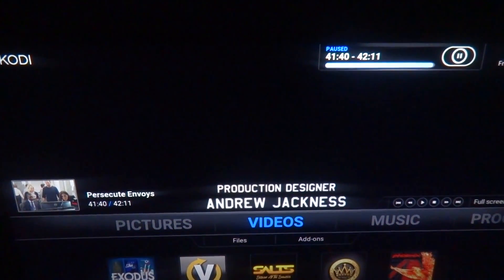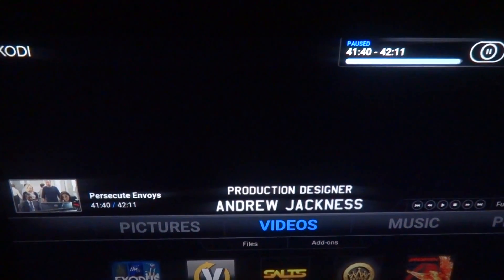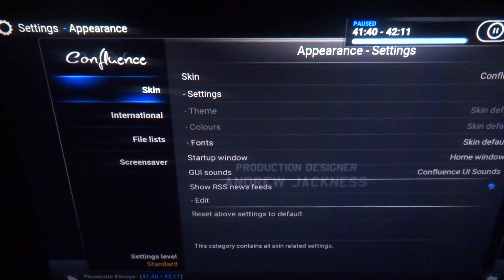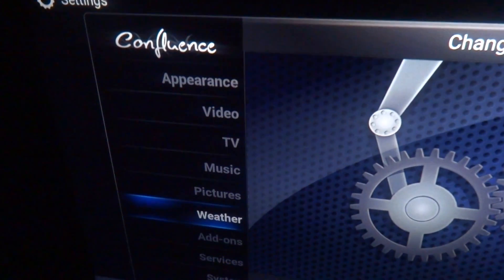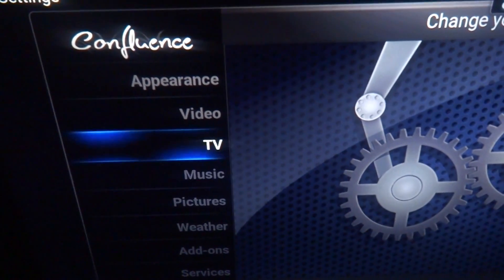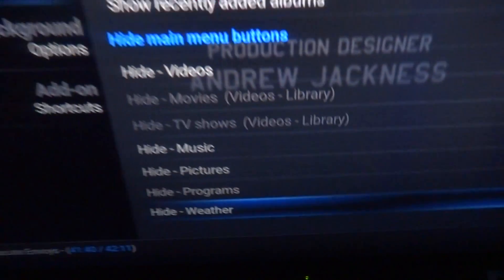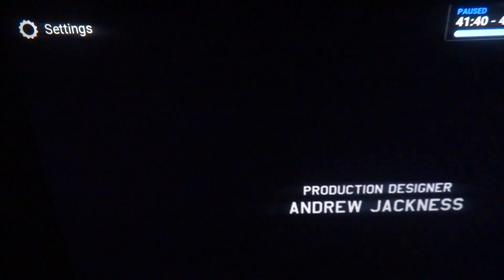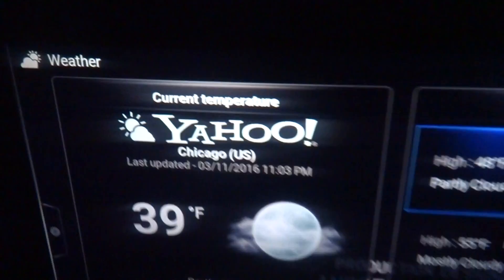HOW TO ADD WEATHER TO KODI HOME SCREEN. Start your day off knowing what kind of weather is ahead.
Hope you find this as useful as I do.

I am sharing my knowledge on this subject what you choose to do with it is on you.